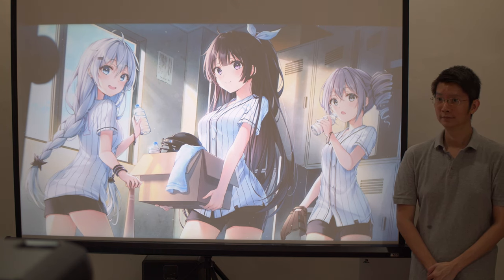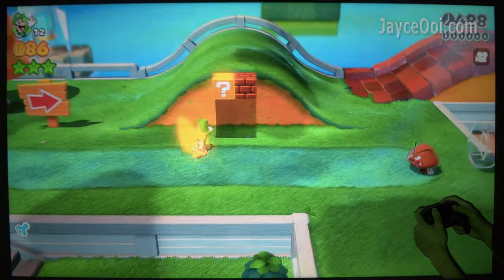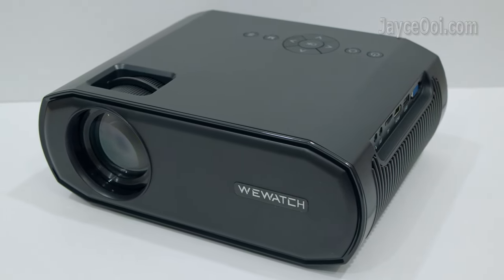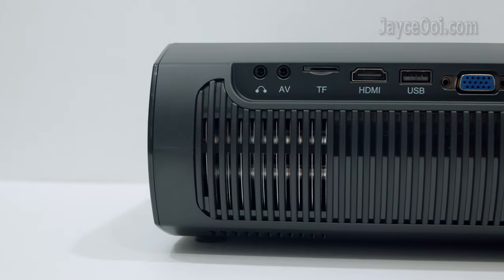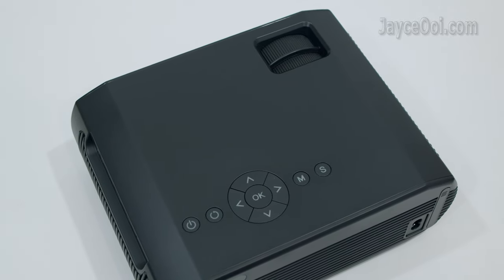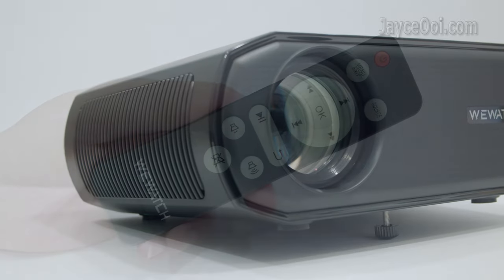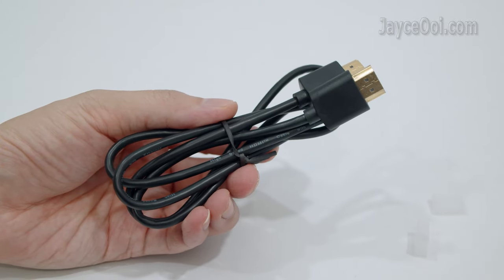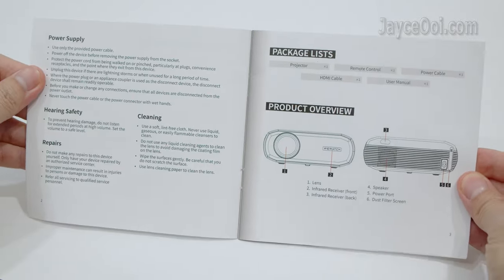WEWATCH V50 Pro In-Depth Review - Brighter, Better Colours & Contrast but...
== Timeline ==
0:00 Introduction
0:35 Hardware Tour
1:48 Included Accessories
2:56 Projection Sizes - 80" Daylight Usage
3:36 130" Dark Room
4:16 Colour gamut, Contrast Ratio & Uniformity
4:46 Image & Colours Quality
5:39 Text & Corner Sharpness
6:21 Media Player, Speaker & Fan Noise
7:51 1080p SDR & Refresh Rates (HDMI)
8:04 Video Smoothness - 24Hz, 50Hz & 60Hz
8:24 WEWATCH Launcher
8:43 Settings - Bluetooth
8:52 Picture & Audio
9:48 Wireless Mirroring
10:11 HDMI Input Lag @ 39ms
10:29 Games Demo
12:15 Conclusion

Hello guys, meet the updated version of WEWATCH V50 – the Pro edition. Yes, you can enjoy your favourite movie both day and night. Smooth wireless screen mirroring through Miracast and AirPlay. And suitable for casual gaming with game console like Nintendo Switch. Better than V50? Let’s find out now...